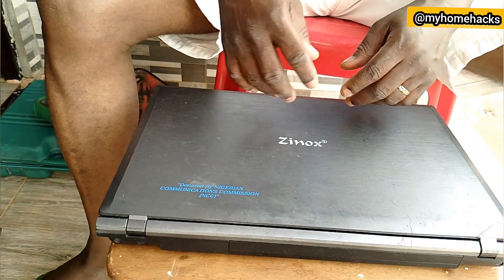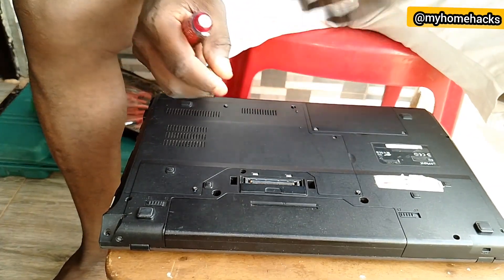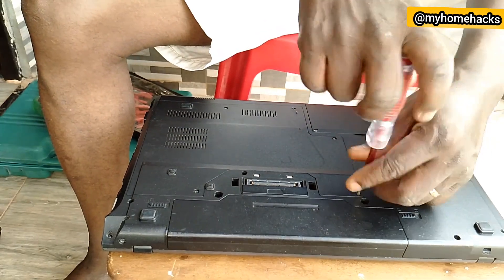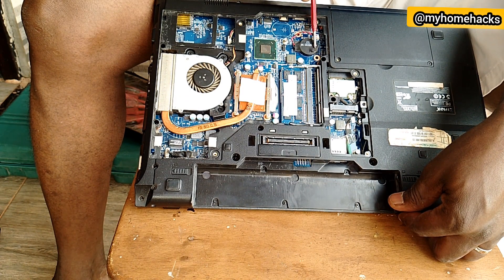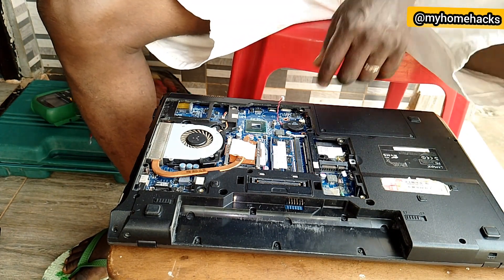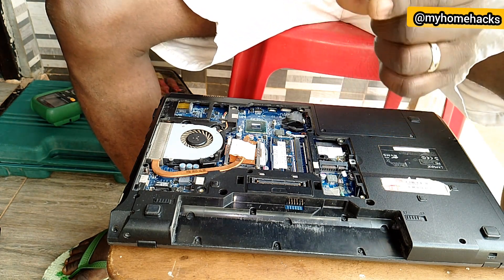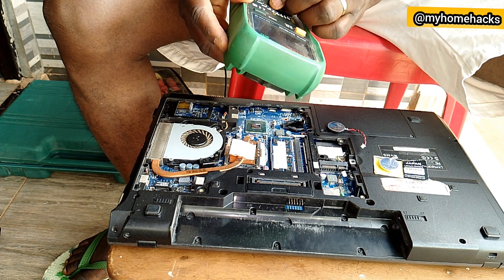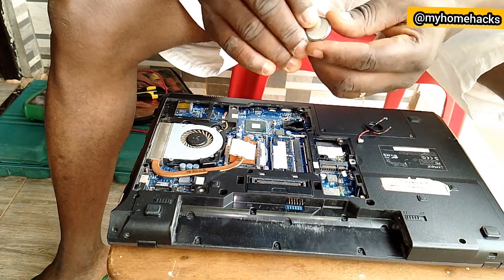DIY CHANGE Your COMPUTER CMOS Battery | How to REPLACE PC CMOS BATTERY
In this video, we show you how to replace your PC or laptop CMOS battery as do it yourself, DIY. We explained how to know that your computer CMOS battery is dead.